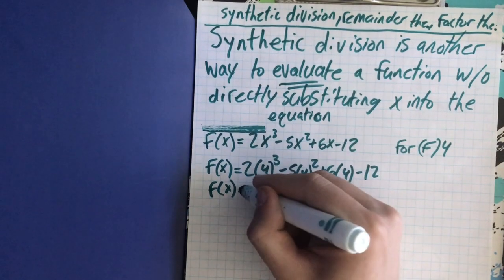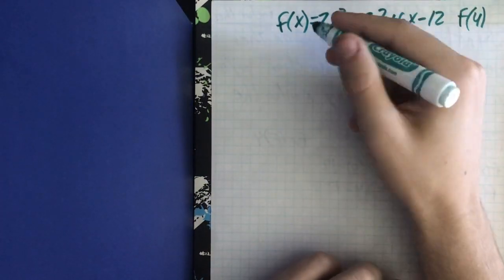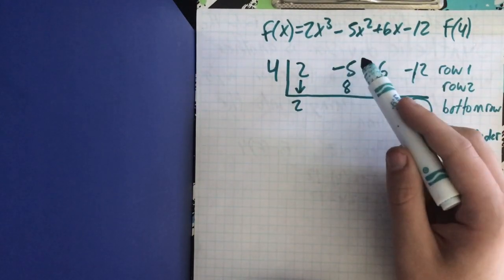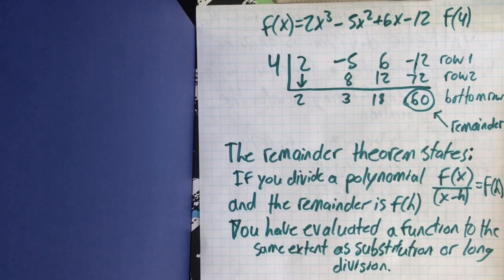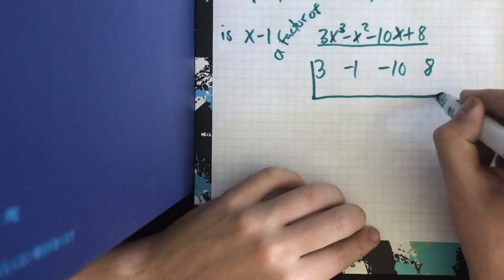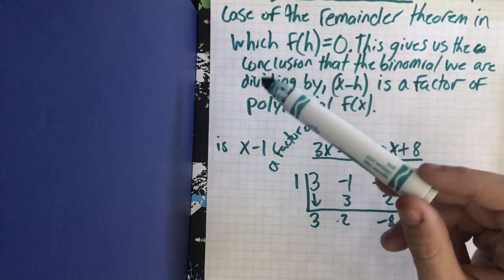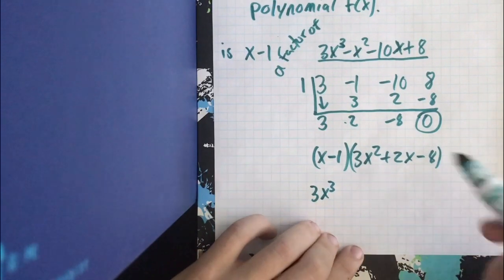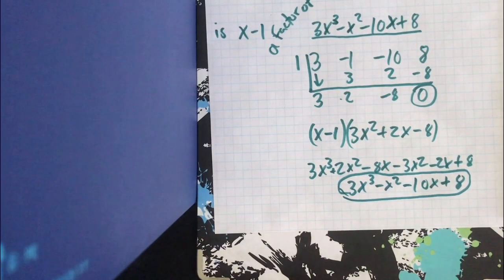Synthetic Division, Factor Theorem, And Remainder Theorem